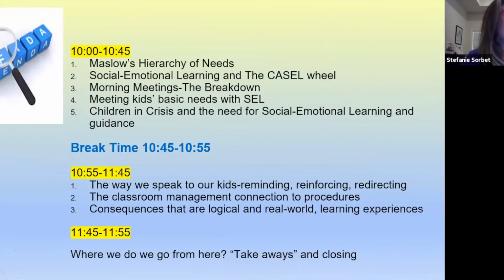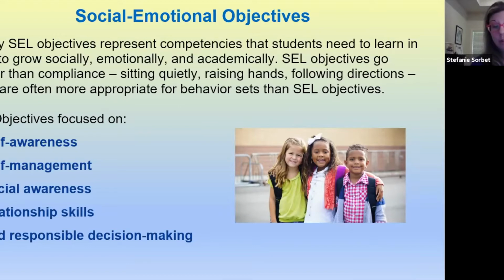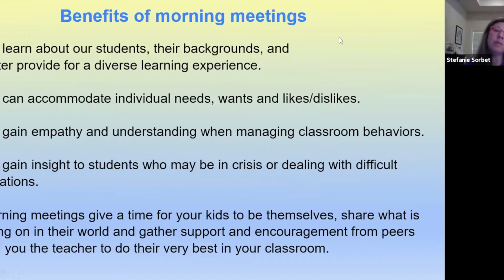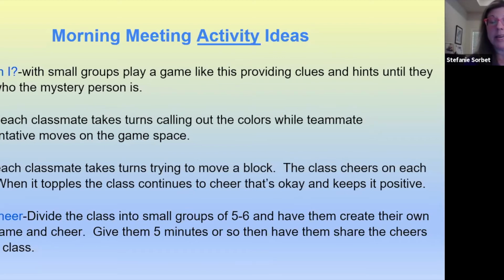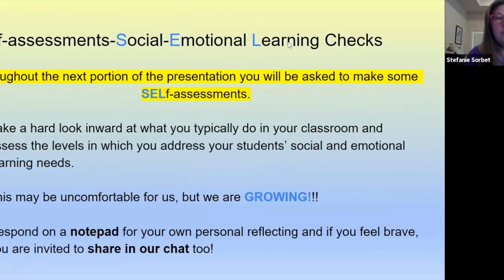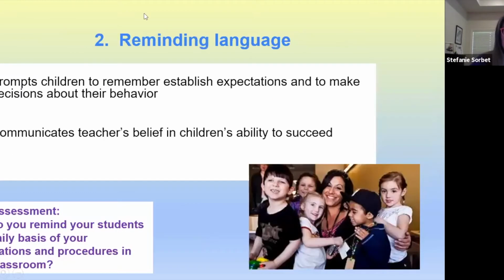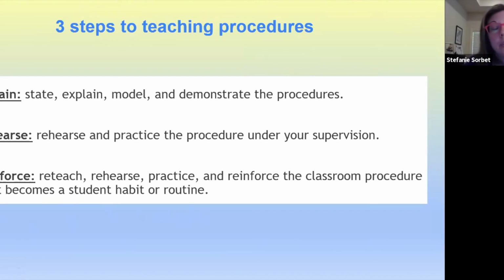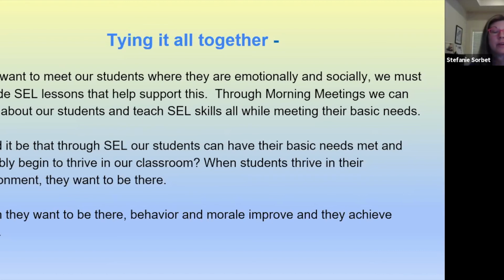Positive Classroom Design